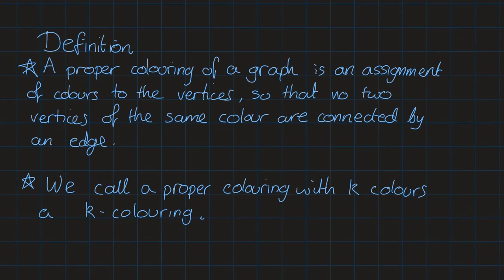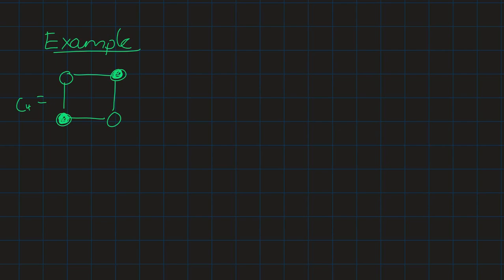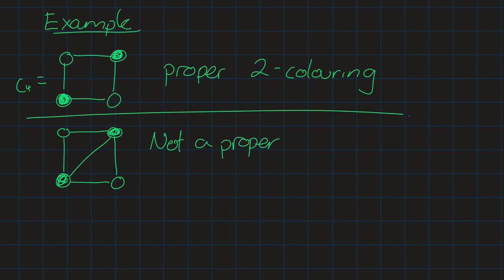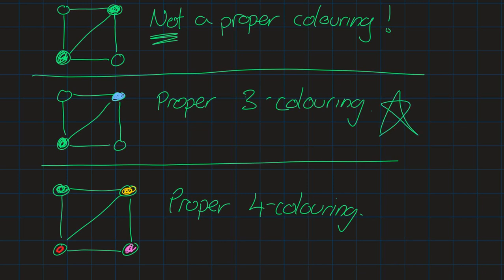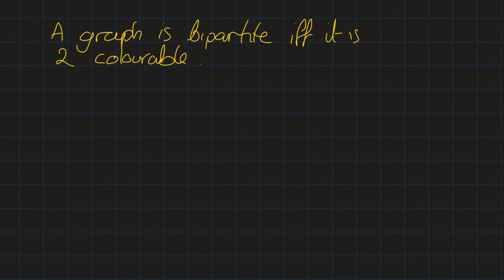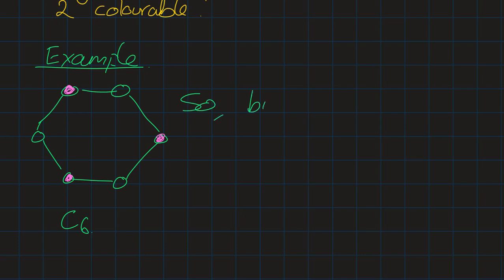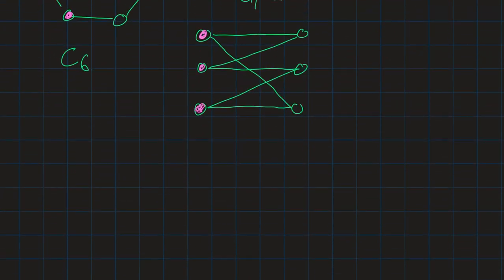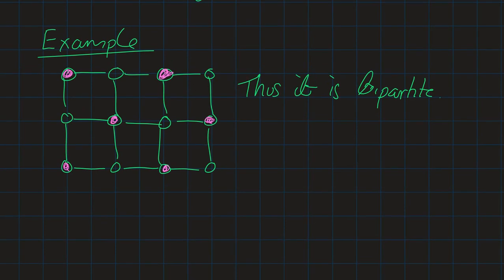Graph Theory 10.1 - Colouring Graphs